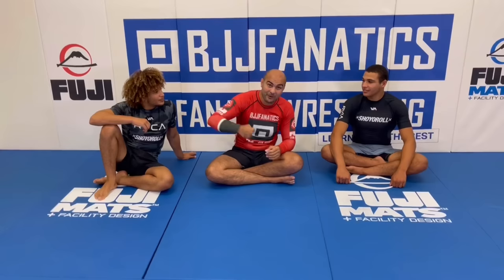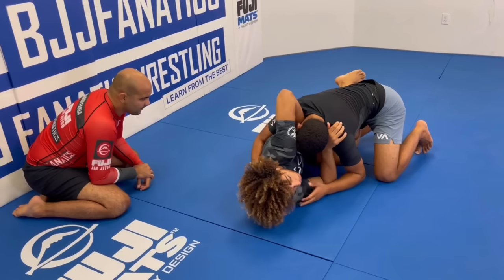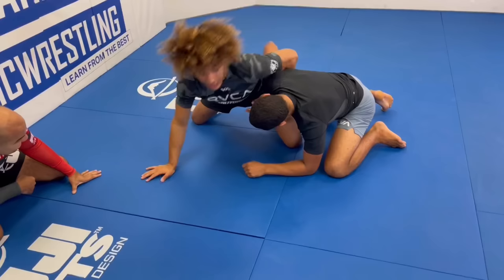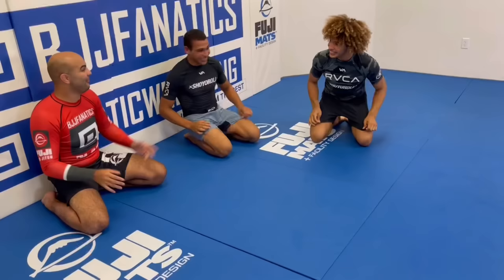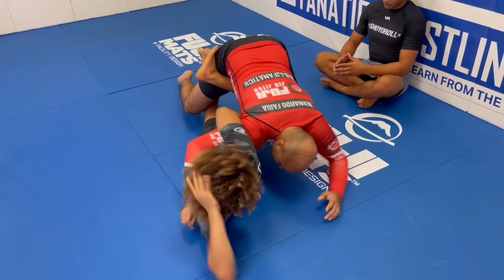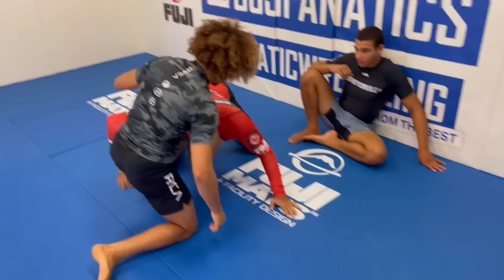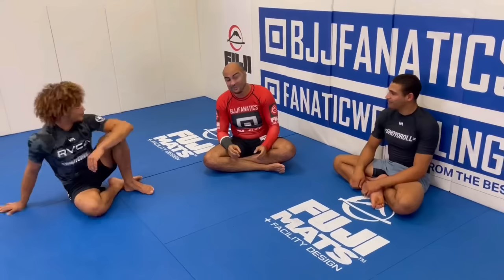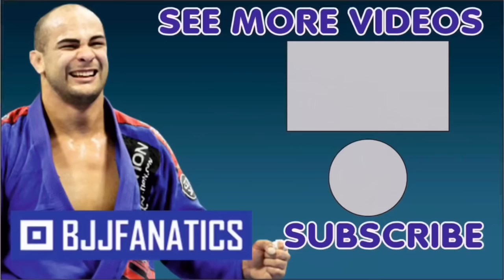AMAZING Attack Options from Bottom Half guard - Ruotolo Brothers